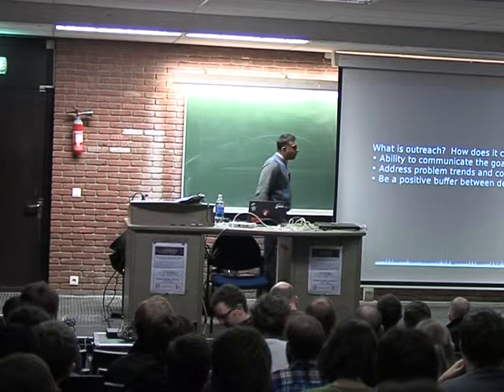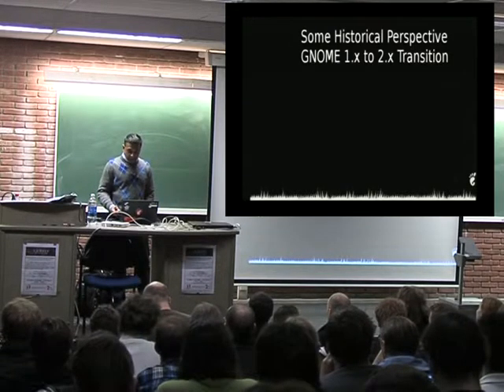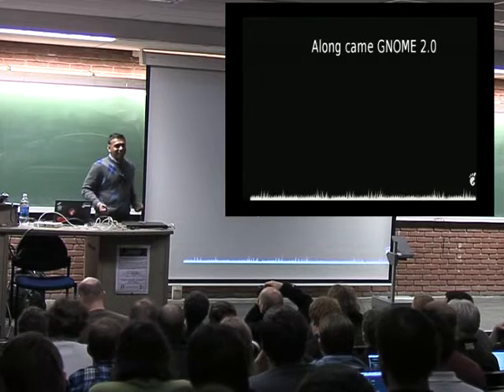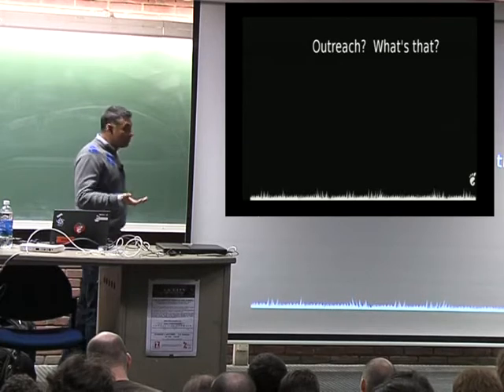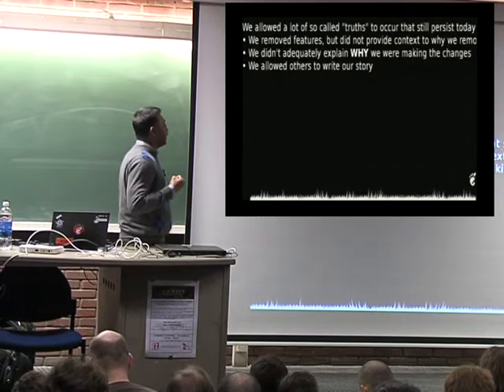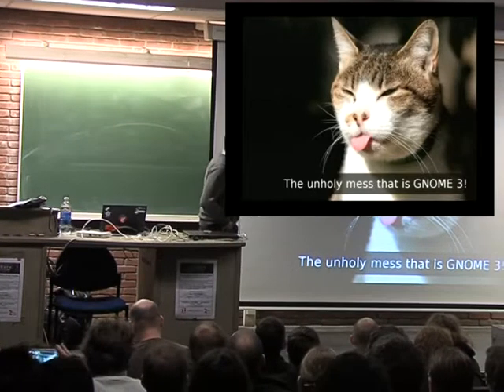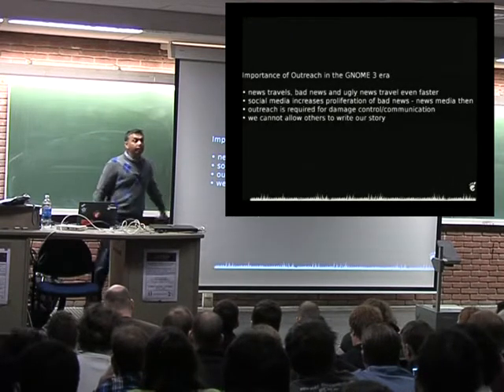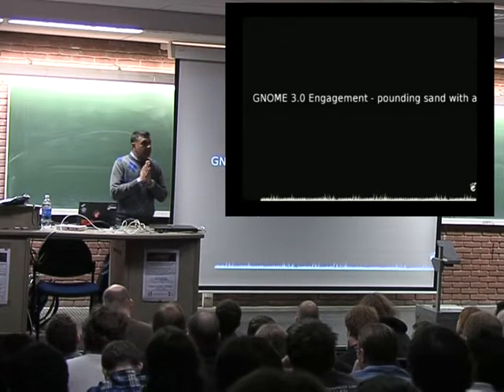[FOSDEM 2014] Swimming with chum in shark infested waters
Swimming with chum in shark infested waters
GNOME 3 outreach in the modern age.

Speaker: Sriram Ramkrishna

A talk on engaging the F/OSS community and the lessons learned in the many releases after GNOME 3. Discuss measures we took to engage community, the effect of social media in the modern age, and lessons for others who also release software.

Bad news travel fast, ugly news travel even faster. The world was not the same when GNOME released 2.0, and in today's world you need to know how to engage with the community, apply damage control when needed, and understand how information propagates through social media and to create an effective message.

This talk is about the key lessons we learned when releasing GNOME 3.0 and subsequent releases after and discuss possible solutions, or the measures we have used to help reduce friction with the community.